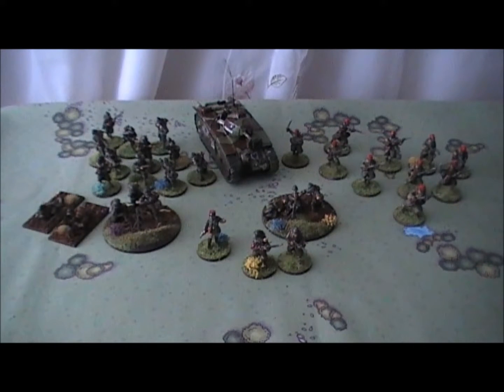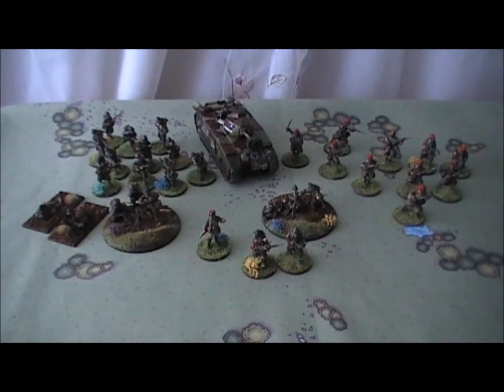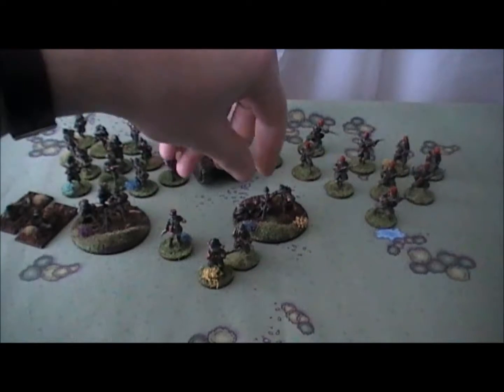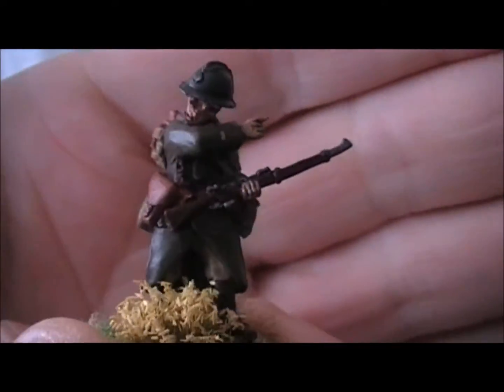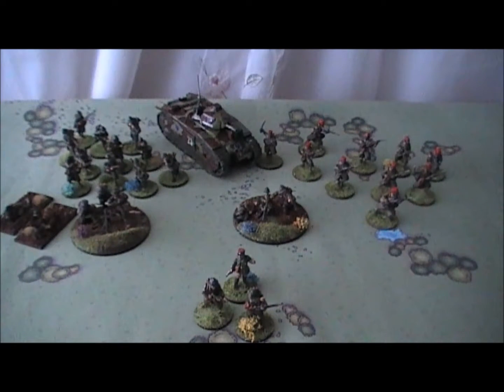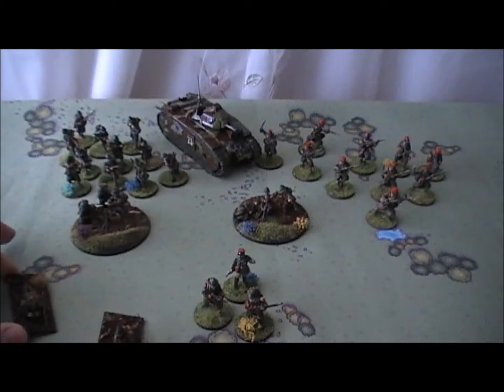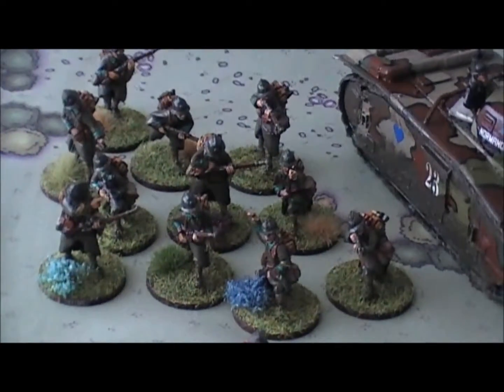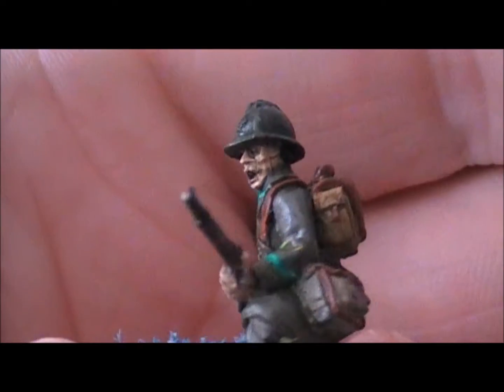Bolt Action French Grand Army Update Part 2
Welcome to the Second part of my French Grand Army Update. This is the second Platoon and has 3 new units unseen. I try to scoot through the items seen before and concentrate more on the new items. Hope you enjoy?